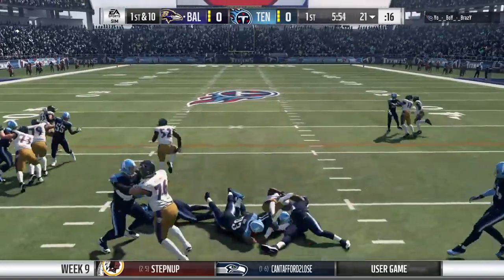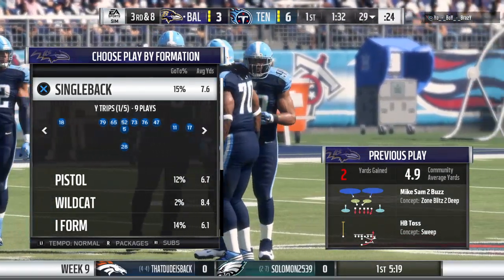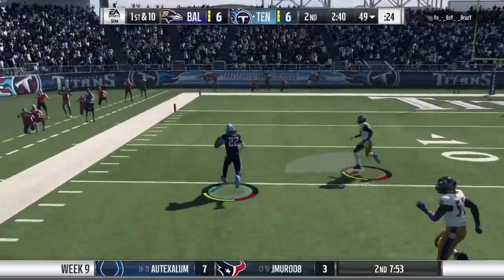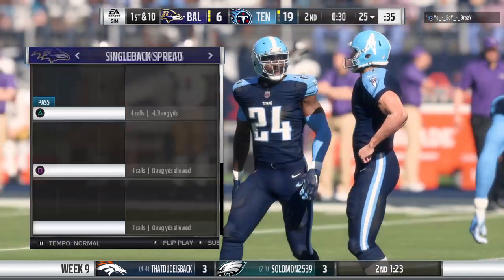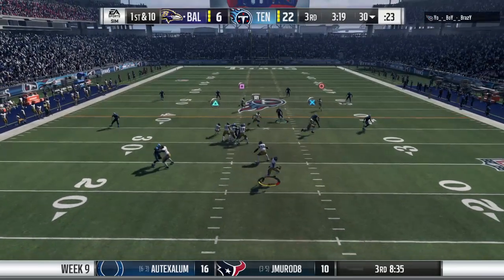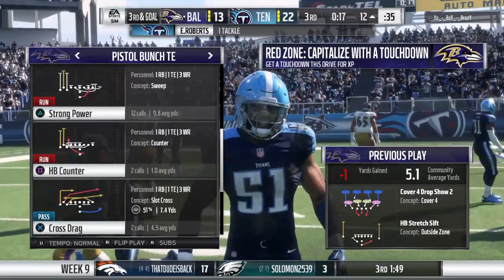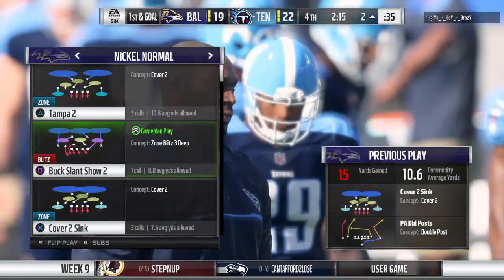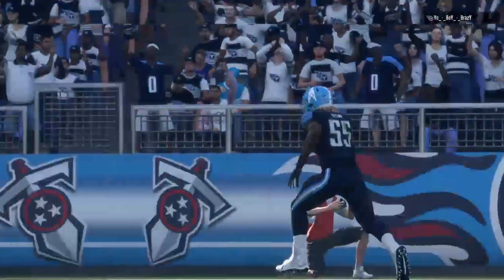Madden Diehards CFM S1 Wk9